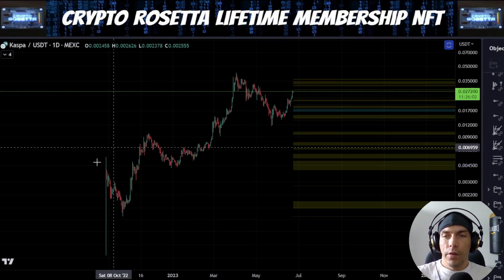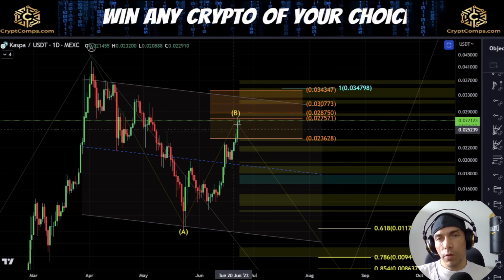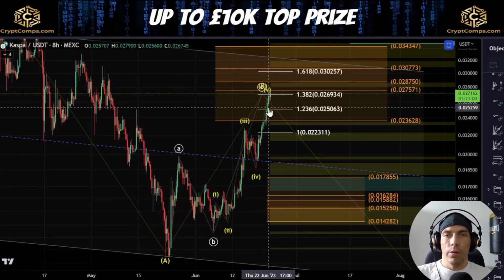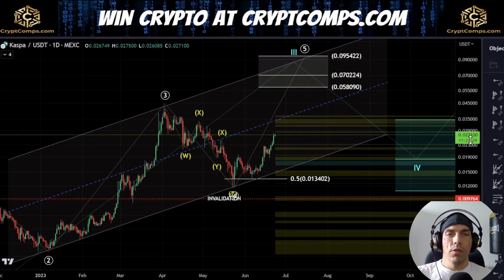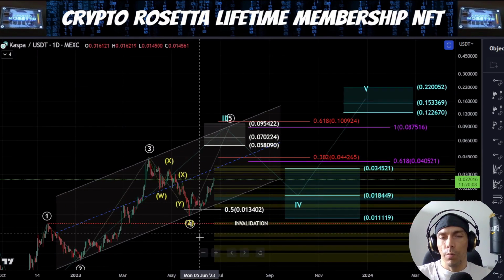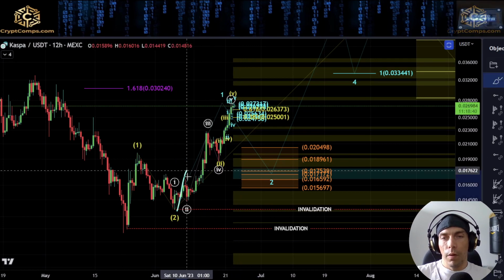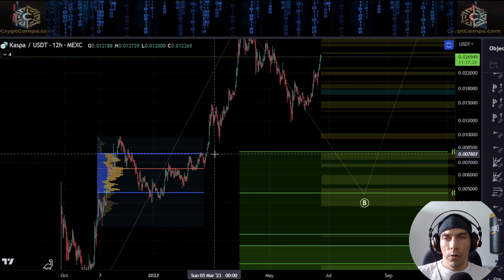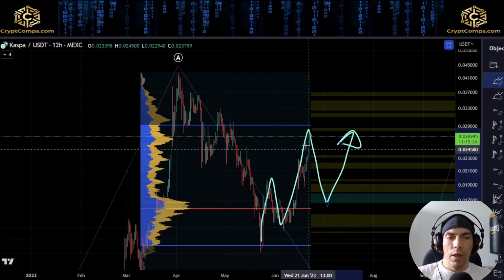🚀MACRO ANALYSIS🚀 KASPA KAS Price UPDATE - Technical Analysis/Elliot Wave Analysis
👉 Trading View.